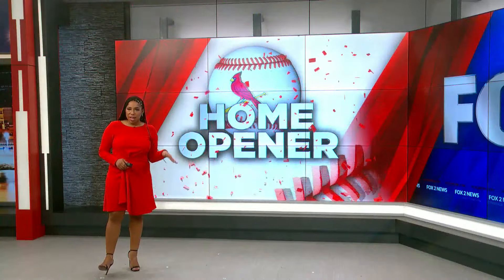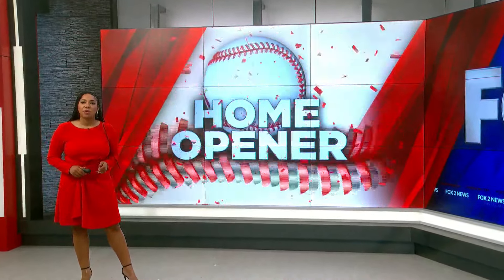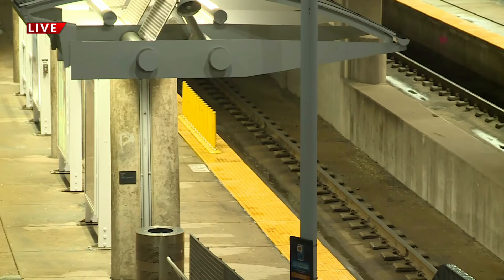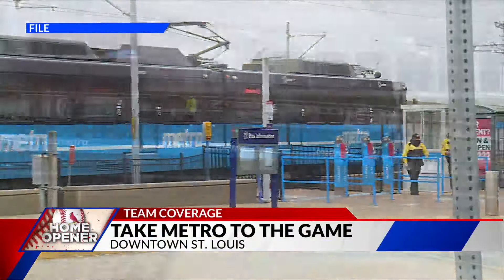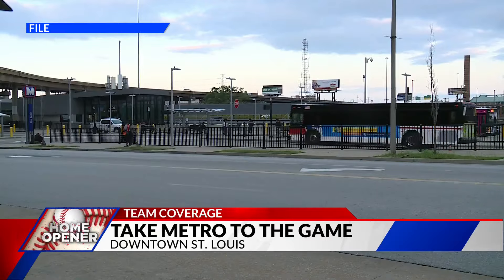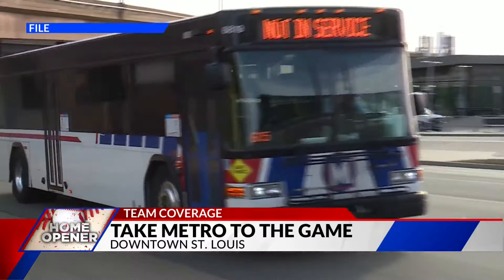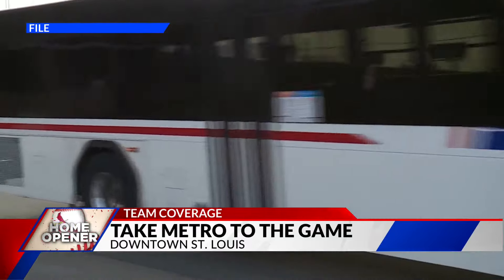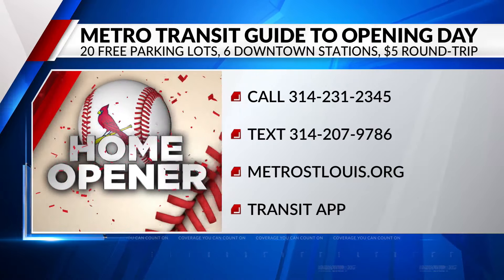Park & Ride: Metro offers stress-free rides to the Home Opener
As downtown St. Louis braces for increased traffic for the Cardinals Home Opener, Metro Transit offers an alternative for those looking to avoid the hassle of driving.